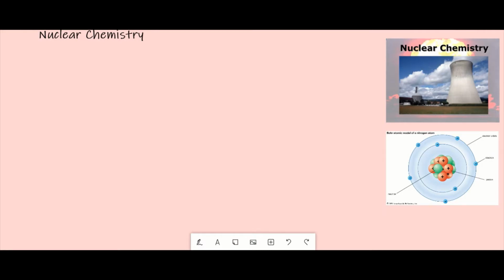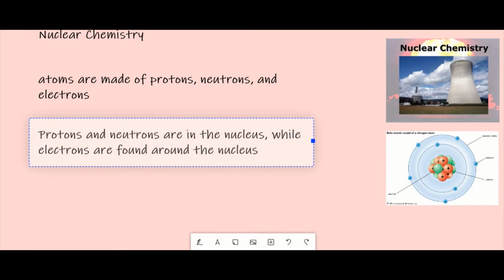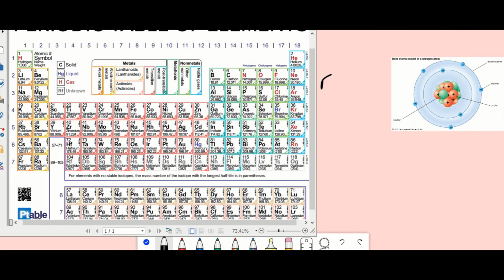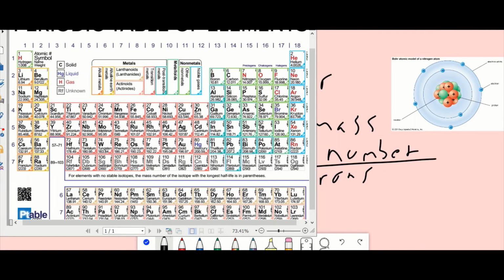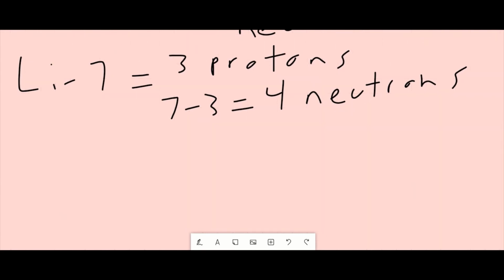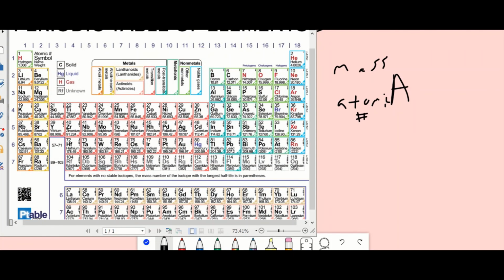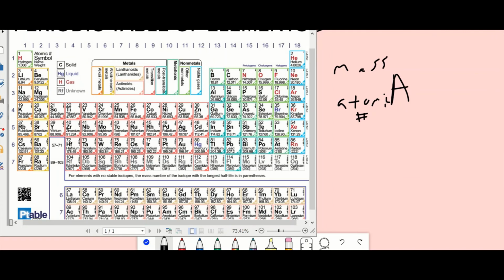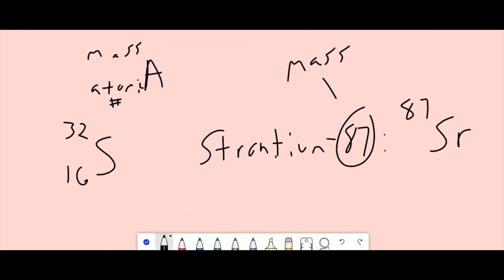Introduction to Nuclear Chemistry: Nuclear Notation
A basic introduction to what nuclear chemistry is and how to write in nuclear notation.